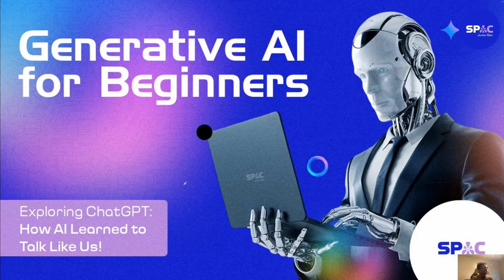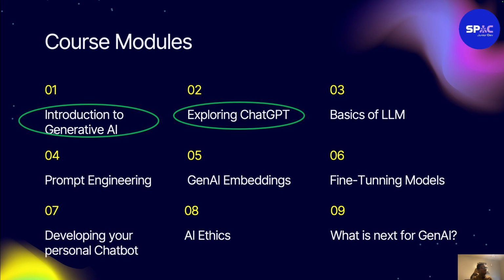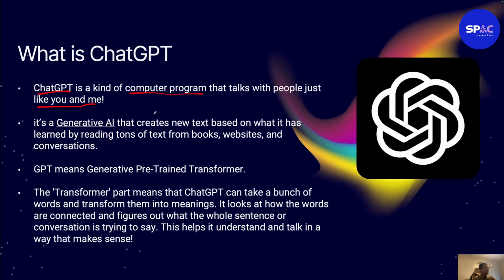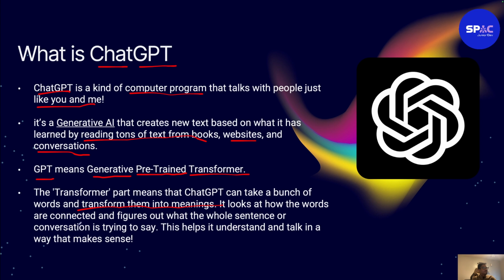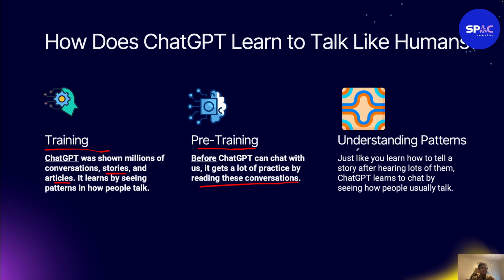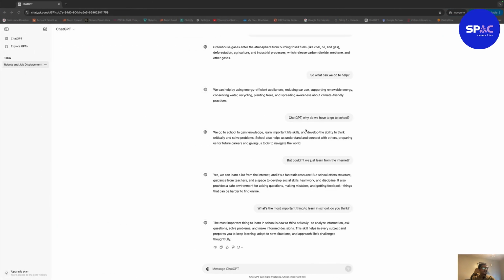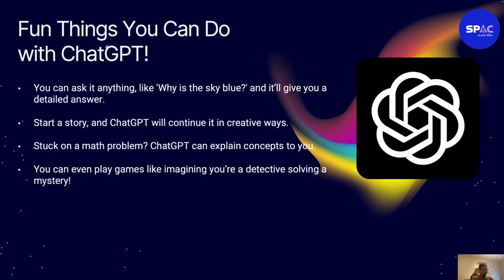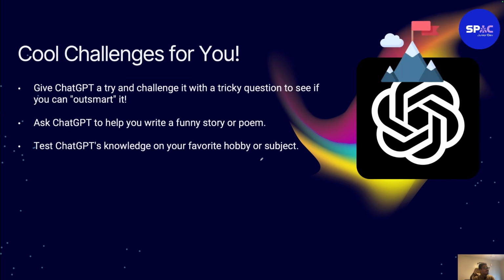Exploring ChatGPT: How AI Learned to Talk Like Us!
In this video, we’re diving deep into ChatGPT, the amazing AI that’s learned to chat just like us! From answering questions to telling stories, ChatGPT is changing the way we interact with technology. But how does it work? And can it really understand what we’re saying?

You’ll learn: ✅ How ChatGPT “learned” to talk by reading millions of conversations
✅ The magic behind Transformers (yes, it’s more than meets the eye!)
✅ Fun ways to chat, play, and even challenge ChatGPT
✅ Surprising things ChatGPT gets right… and why it sometimes makes mistakes!

Get ready to explore the AI that’s transforming conversations—literally!

👉 Watch now to unlock the secrets of how ChatGPT went from code to conversation.

0:00 Introduction
1:30 How AI learned to talk like Us!
2:09 ChatGPT Demo
03:49 What is ChatGPT?
06:59 How does ChatGPT learnt o talk like human?
09:38 How does ChatGPT know what to say?
12:14 Fun things you can do with ChatGPT!
13:33 Why does ChatGPT sometimes get things wrong?
14:27 Cool Challenges for you!
15:43 Next Video!